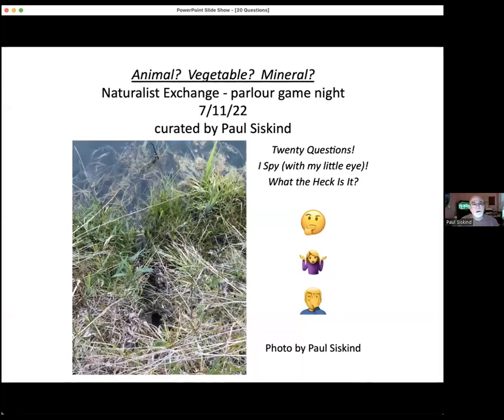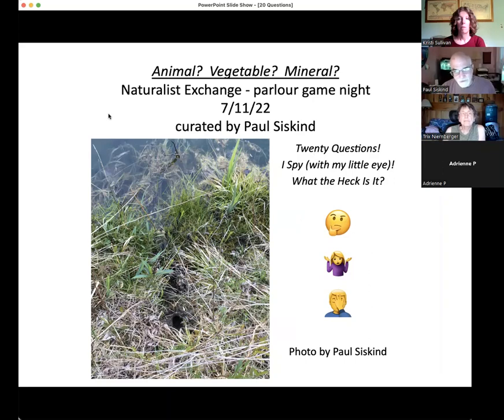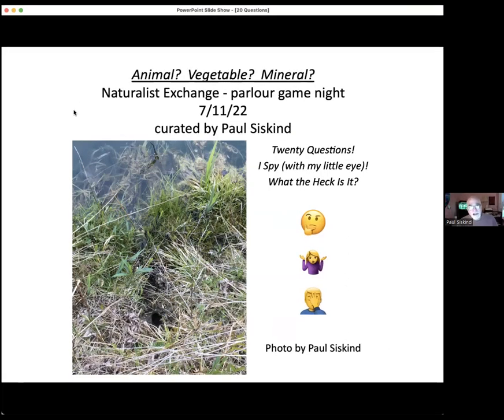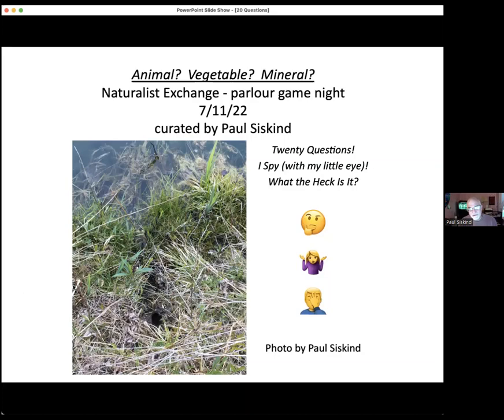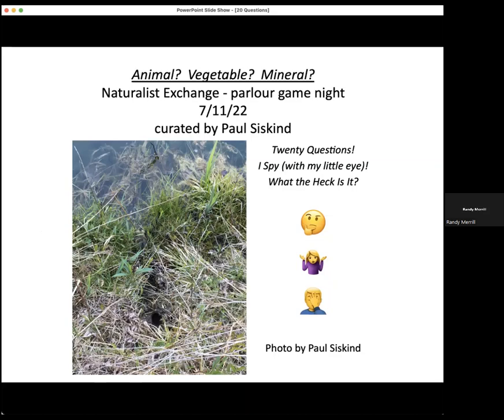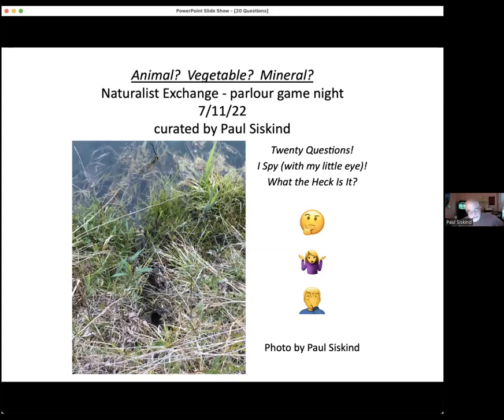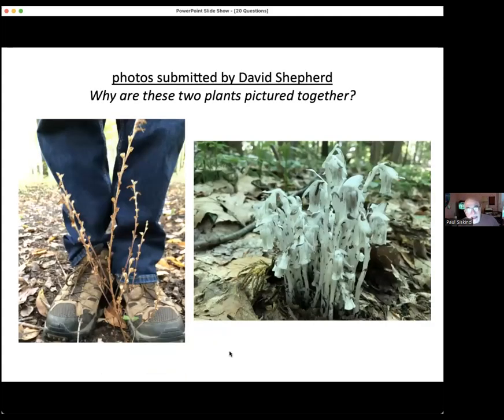The Naturalist Exchange Animals, Vegetables, and Minerals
This month, we will be doing something a little different. Paul Siskind will be leading us in a game similar to the parlor game “Twenty Questions.”  Paul will select a group of photos/topics of interesting naturalist phenomena, and attendees will ask questions to try to figure out what the picture shows and other interesting aspects about it.